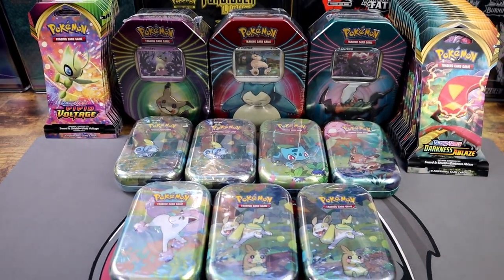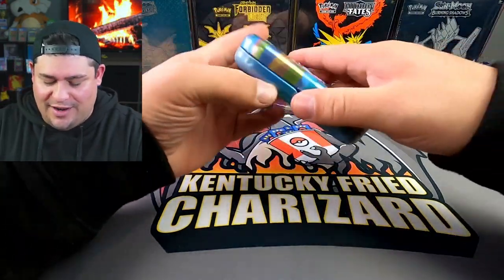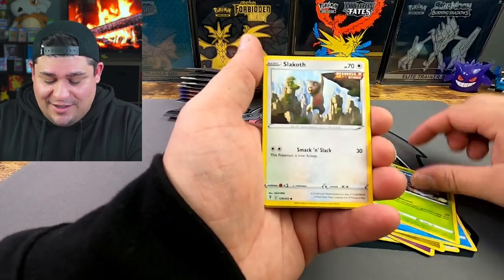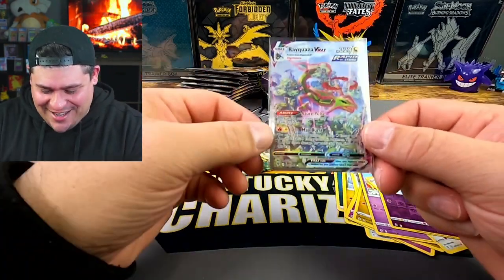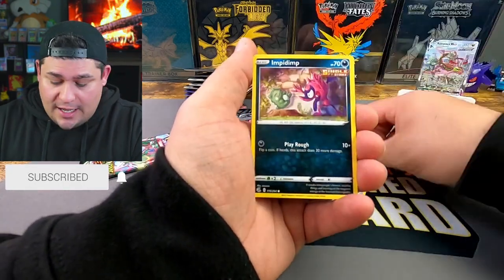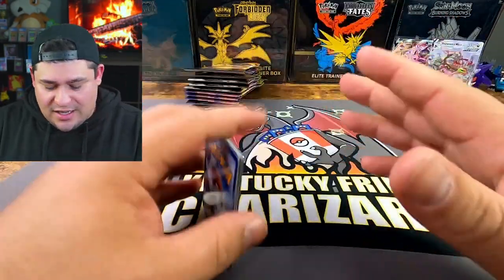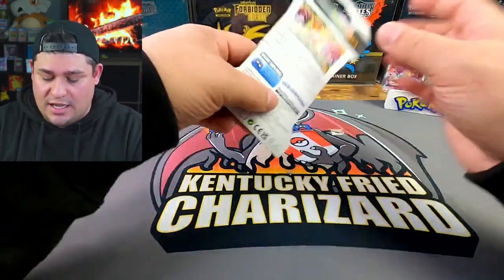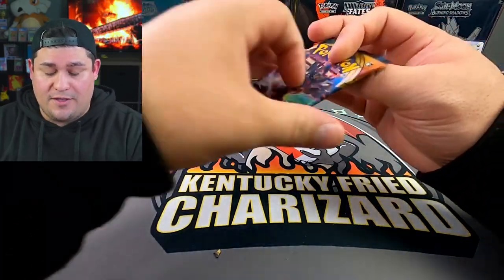I spent $200 on POKEMON Cards at DOLLAR GENERAL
⚠️ Follow me on DripShop.Live and get $15 for FREE by using my LINK below ⚠️

Kentucky Fried Charizard LLC